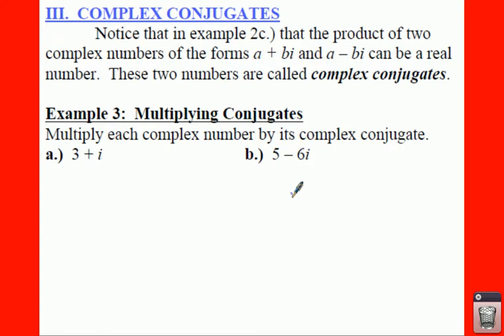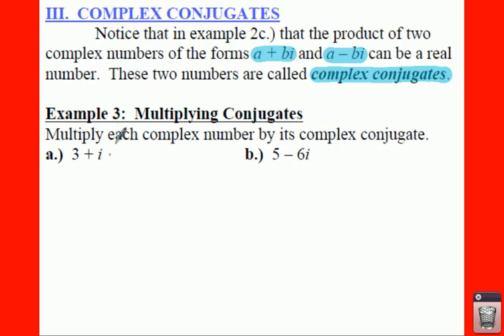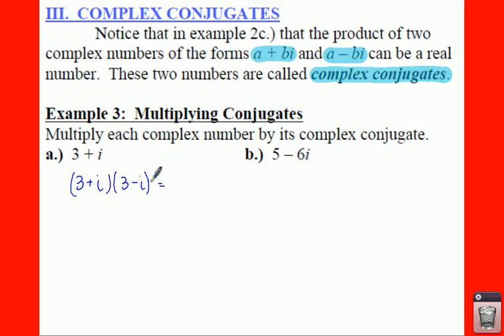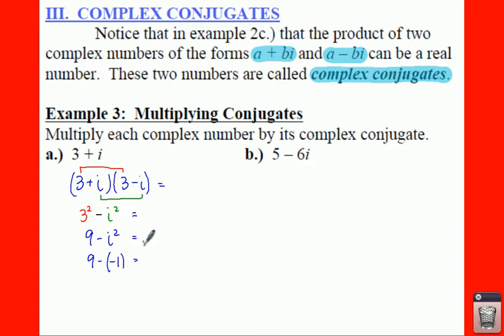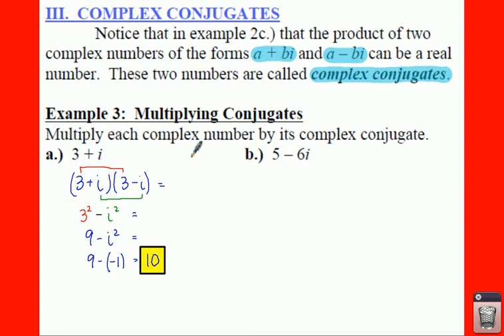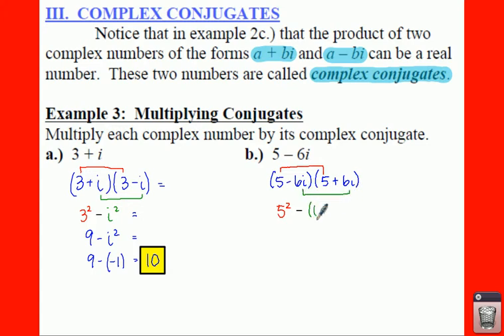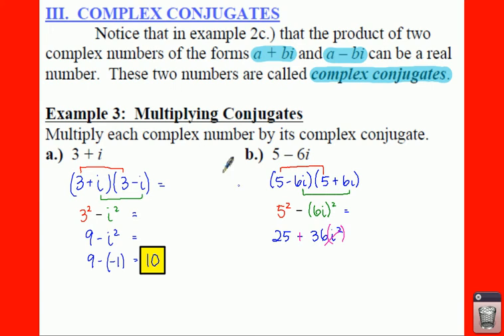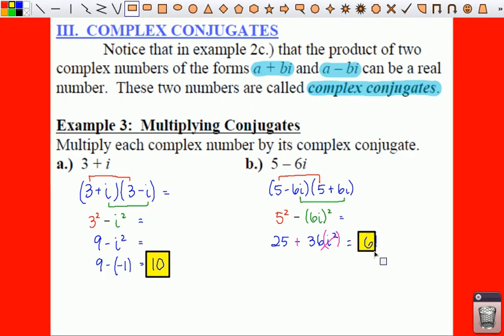PC: 2.4 Notes: Example 3 - Multiplying Conjugates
Here is a short example of conjugate complex numbers.